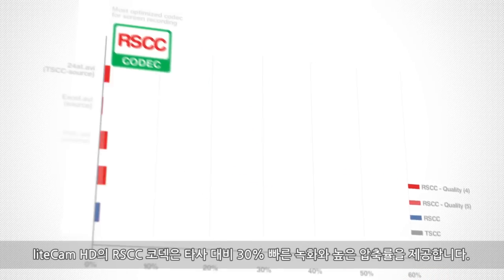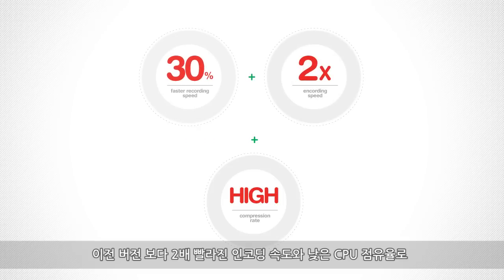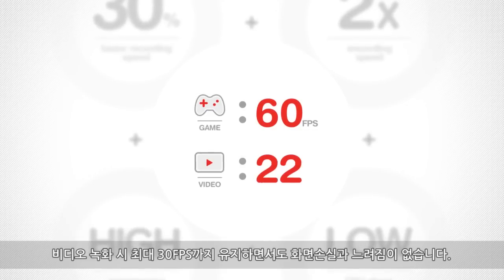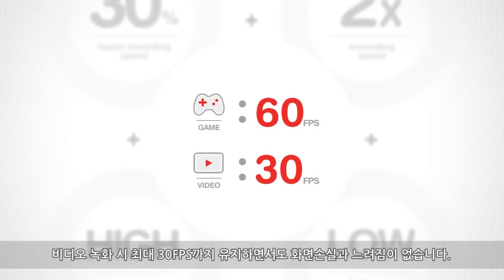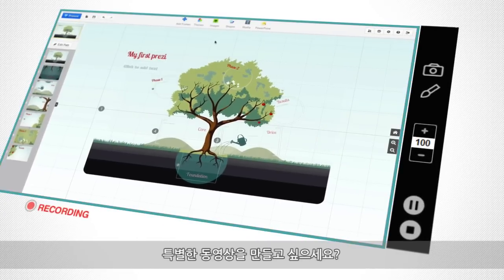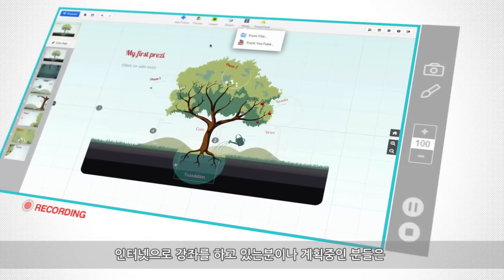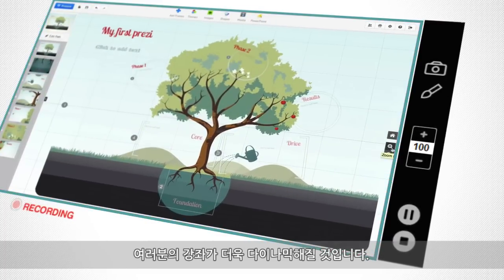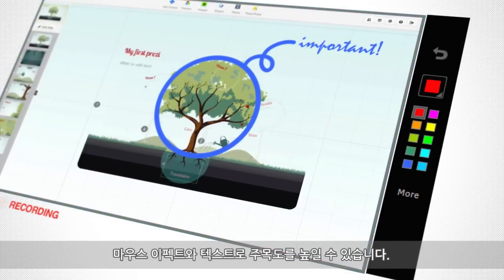liteCam HD - PC화면 고화질 녹화 프로그램 소개